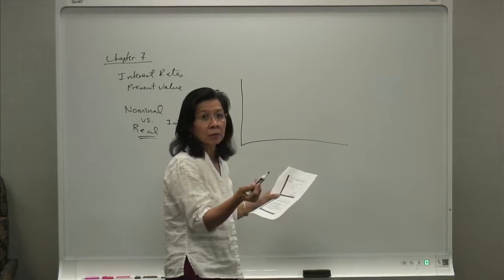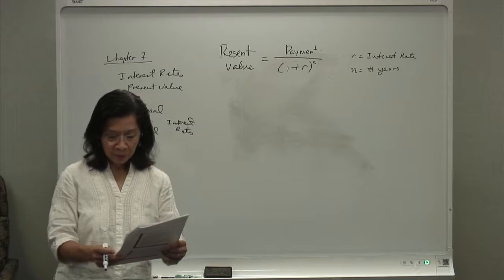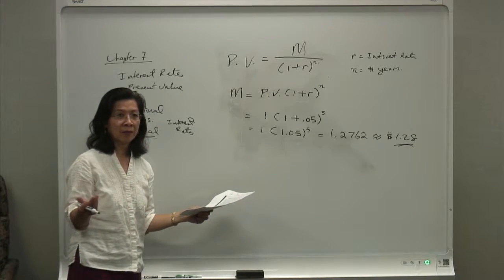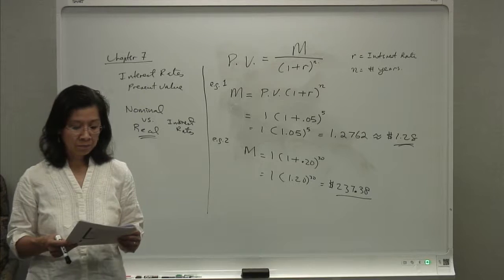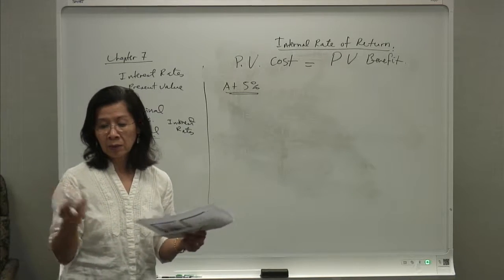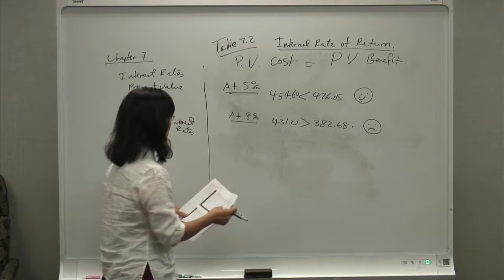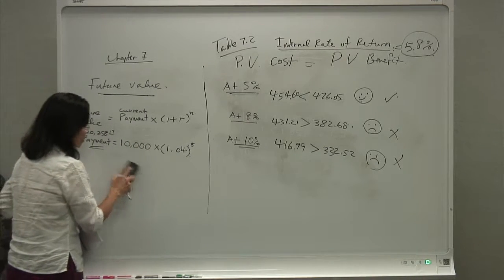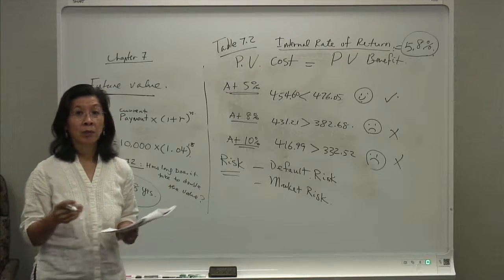ECN 1000: Interest Rates & Present Value